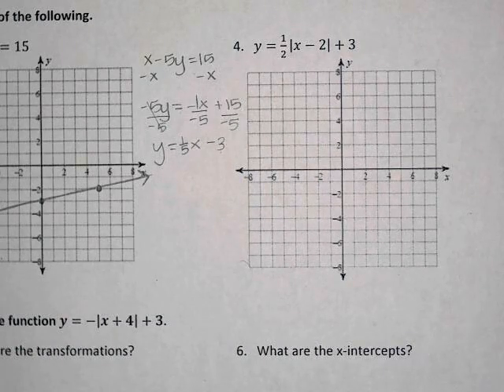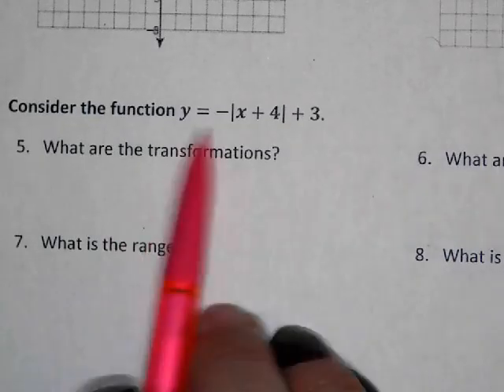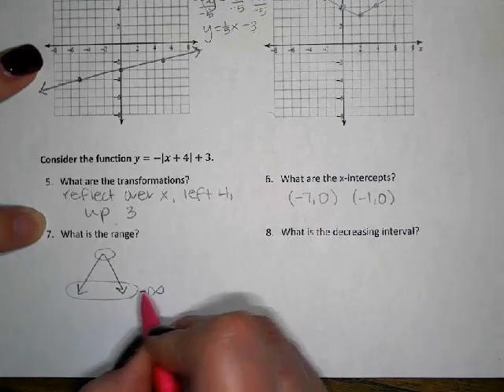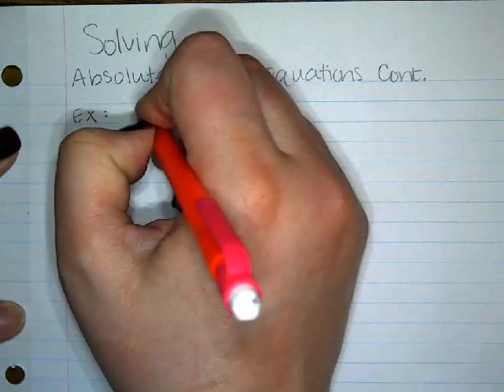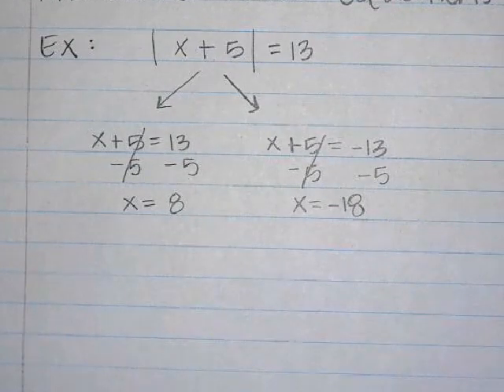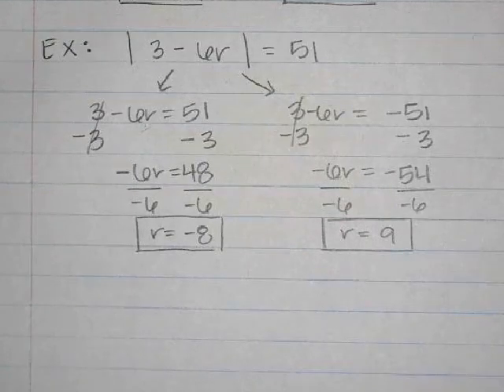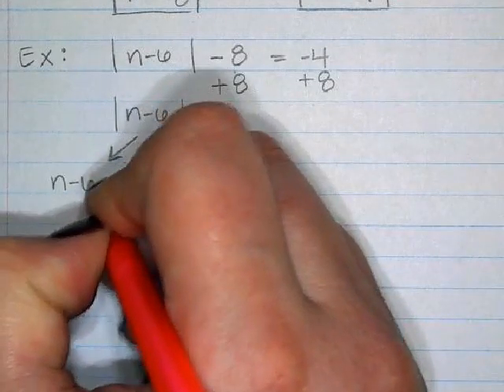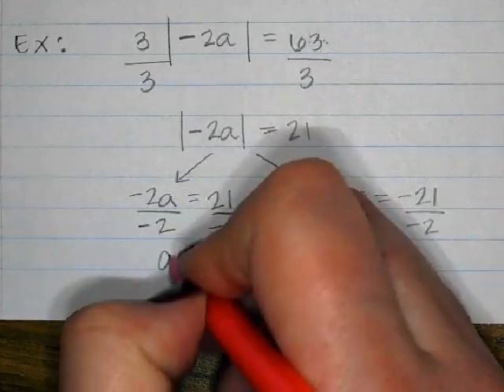Solving Absolute Value Equations Part 2